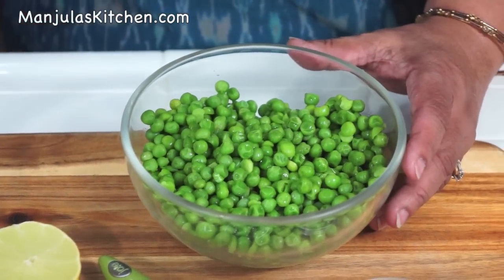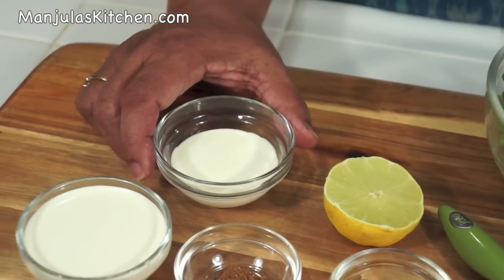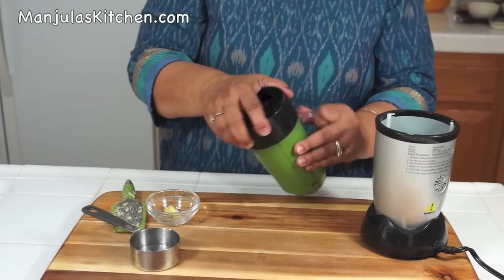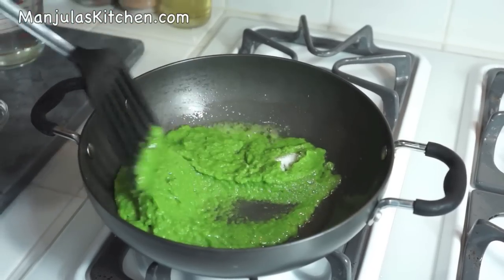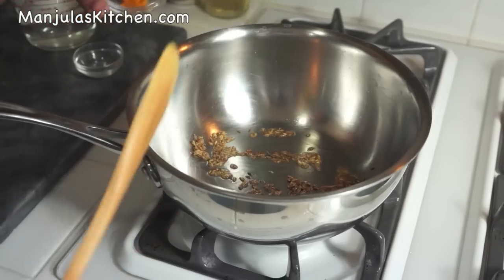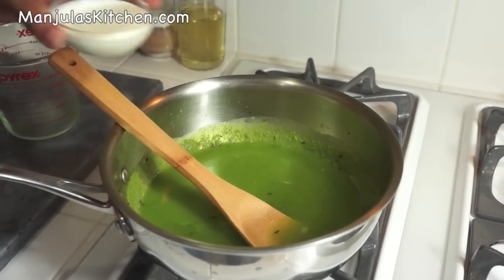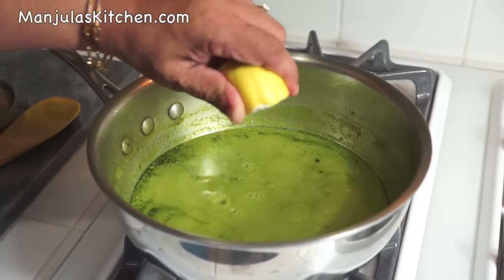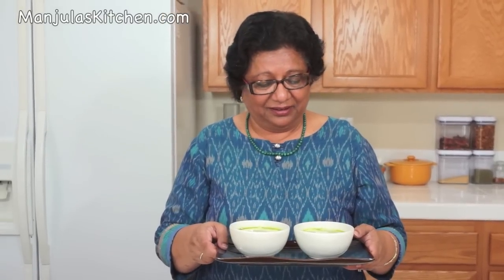Green Pea Soup | Green Pea Soup Recipe | How to make Green Pea Soup by Manjula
Learn how to cook Green Pea Soup Recipe by Manjula

Ingredients
2 cup frozen thawed green peas
1 teaspoon ginger paste (easy to make shred ginger using a zester or fine shredder)
1-1/2 tablespoon oil
1 teaspoon salt
3 tablespoons heavy cream
2 cups water
For seasoning
1/2 tablespoon oil
1 teaspoon cumin seeds (jeera)
1/4 teaspoon fenugreek seeds (methi dana)
1/4 teaspoon turmeric (haldi)
1 teaspoon lemon juice
1/4 teaspoon garam masala, available in Indian grocery stores
1/8 teaspoon black pepper

For garnishing 2 tablespoons heavy cream optional
View More Recipes:

If you love Indian vegetarian cooking, check out my Ebook of delicious recipes on Amazon by Manjula.